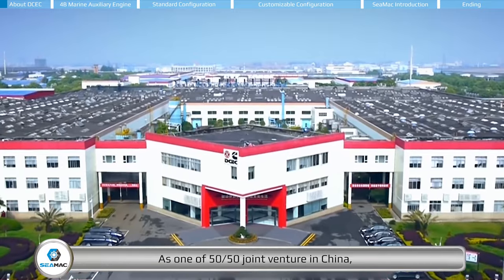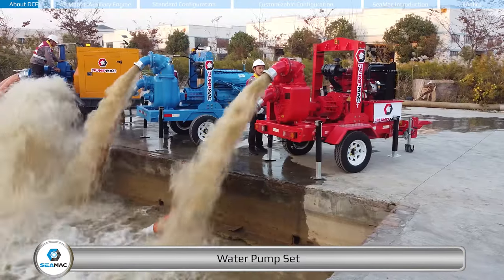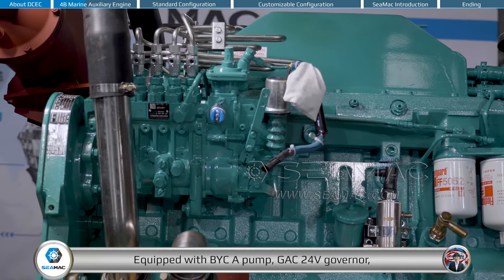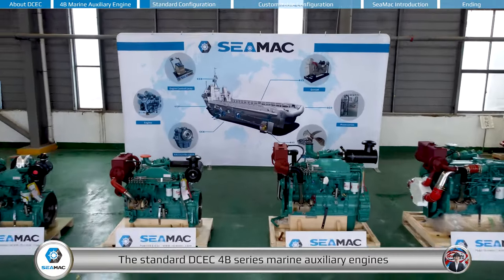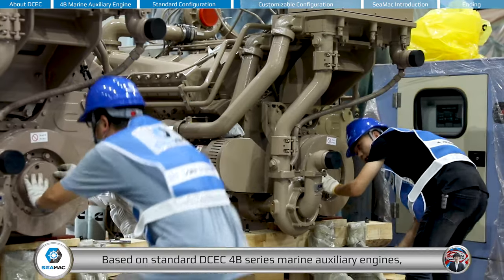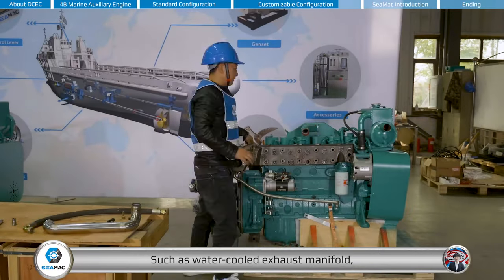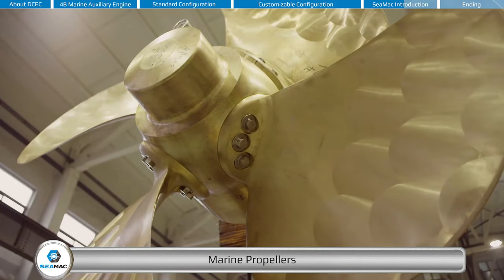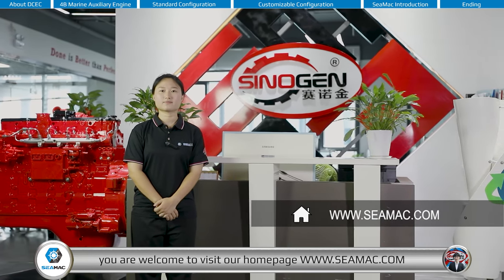DCEC Cummins 4BTA3.9 series marine auxiliary engine 2022 [Specifications and Scopes of Supply]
This video including the breif introduction of DCEC Cummins engine factory, and detailed introduction of DCEC 4BTA3.9 series marine auxiliary engine. For more information about DCEC Cummins 4BTA3.9 series marine auxiliary engine, you are welcome                                                                                                                                                      There are 6 key moments in this video
0:00 DCEC-Dongfeng Cummins Company Introduction
1:18 DCEC 4BTA3.9 series Marine auxiliary Engine Specifications
2:23 DCEC 4BTA3.9 series Marine auxiliary Engine Standard Configuration
3:07 DCEC 4BTA3.9 series Marine auxiliary Engine Optional Configuration
4:05 SeaMac Introduction
4:57 Ending
DCEC Cummins 4BT3.9 series marine auxiliary engine is a 4-cylinders in line, 3.9 liters four-strokes engine with 102mm bore and 120mm stroke. Equipped with BYC fuel pump. The prime power range of DCEC Cummins 4BT3.9 series marine auxiliary engine is 47KW to 65 KW.
DCEC marine auxiliary engines have different configurations which have different power output, with code T in the engine model name means turbocharged engine, code TA in the engine model means turbocharge with water-air intercooler and code TAA in the engine model means turbocharge with air-air intercooler. DCEC provides both heat exchanger cooling and radiator cooling marine auxiliary engines, which mainly using for marine main generator and marine emergency generator. For the emergency generator set applications, we provide additional options for customers such as dual starter motor system (we provide both electric and spring starter motor for customers), which are required by most of international classifications. All of DCEC marine auxiliary engine are comes with dry type exhaust system, which means dry type exhaust manifold and dry type turbocharger, SeaMac provides upgrading services for water-cooled exhaust system, which modify dry type exhaust system into water-cooled exhaust system, which are quite important and often requested by passenger boat projects.
For more information about SEAMAC and our related products, you are welcome to visit SEAMAC homepage
Advantages of DCEC Cummins 6BTA5.9 series marine auxiliary engine
1.Advanced design, exquisite manufacturing technology, reliable and durable, suitable for high-strength and heavy-duty operations under severe working conditions.
2.The integrated oil and water pipeline replaces the traditional hose, eliminating the hidden danger of leakage; the enhanced cooling and lubrication function effectively prolongs the service life of the engine.
3.The three-stage fuel filter ensures a balanced level of particle dispersion, protects the main components of the fuel system, and maximizes the life of the engine.
4.Holset supercharger with integral wastegate offers low-speed response and dynamic performance.